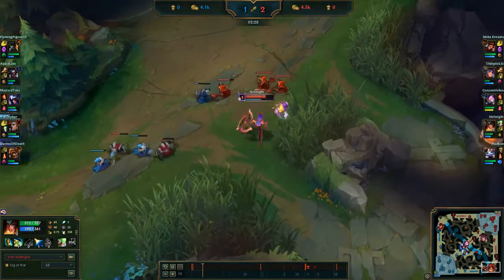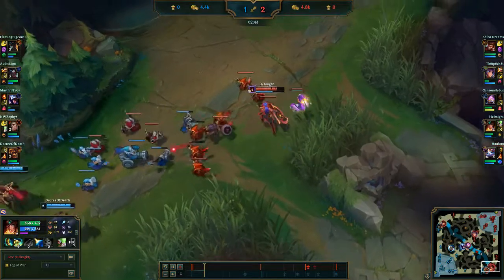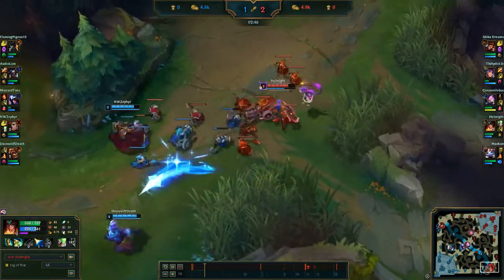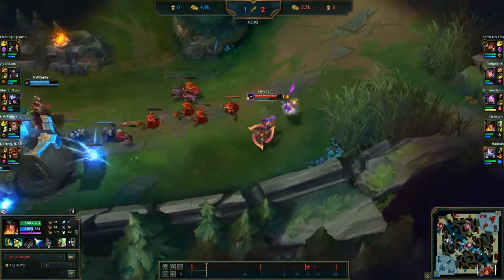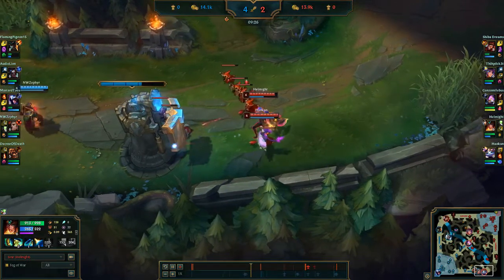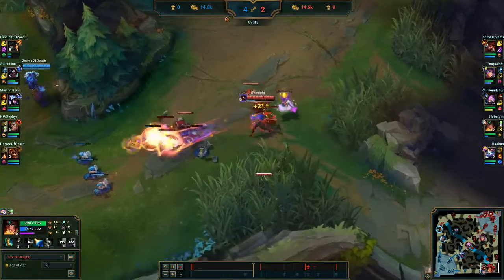How to Handle a Cheese Lane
Especially at lower levels of play, players who pick "cheesy" lane assignments like double-bruiser botlane or Vayne top can find immense success and make their opponents wonder what possible disadvantage that lane can have. Today's video describes how these cheese lanes work, and what you can do about them.